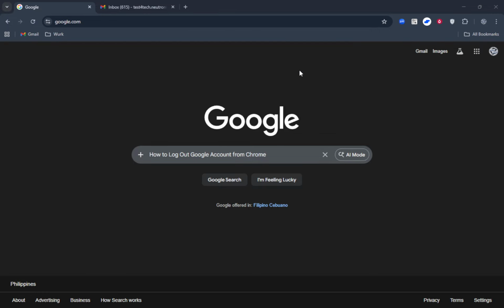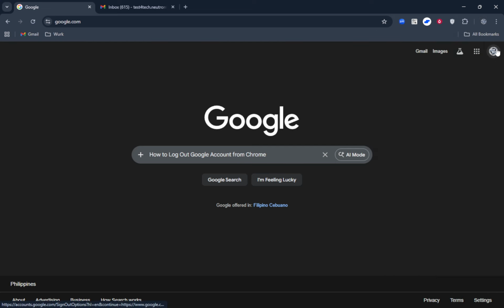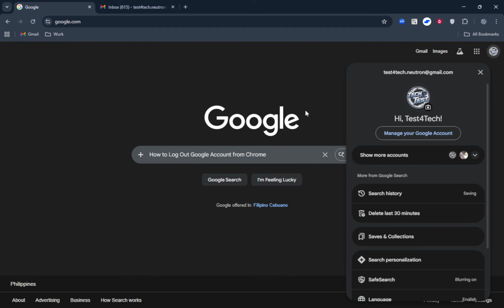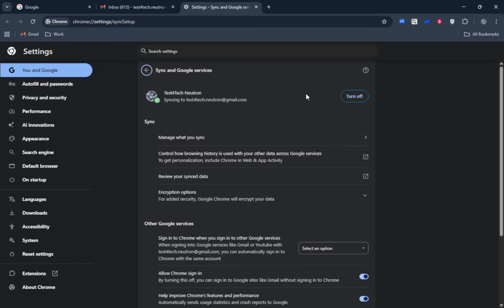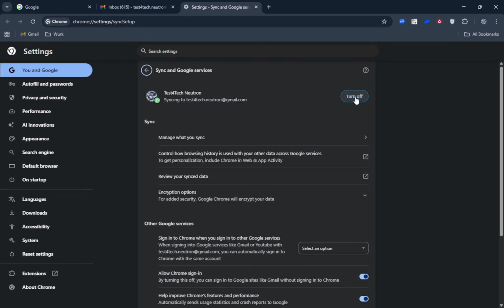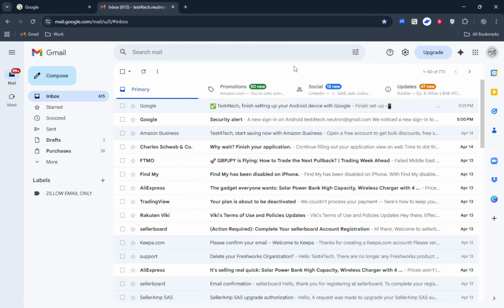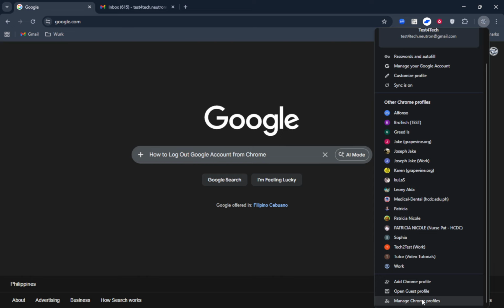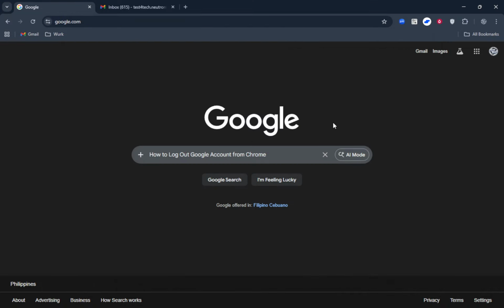How to Log Out Google Account from Chrome [2026 Full Guide]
How to Log Out Google Account from Chrome

In this video, we show you exactly how to log out Google account from Chrome to secure your personal data and manage your browsing profiles. Whether you are using a public computer or simply need to switch identities, mastering the sign-out process ensures your bookmarks, passwords, and history are no longer actively syncing to the local device.

Terminating an active session is a critical step in maintaining digital privacy across shared or professional environments. We focus on navigating the profile management workspace to deactivate synchronization, identifying the difference between pausing a session and completely removing a profile, and verifying that all cloud-based data is safely disconnected from the browser interface.

Technical Specs:
Software: Google Chrome; Feature: Profile Management & Security